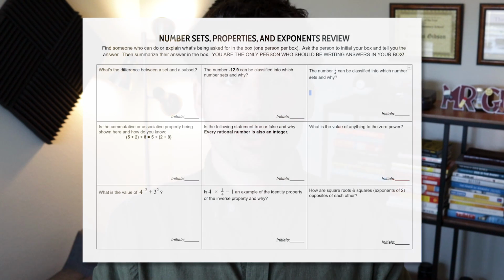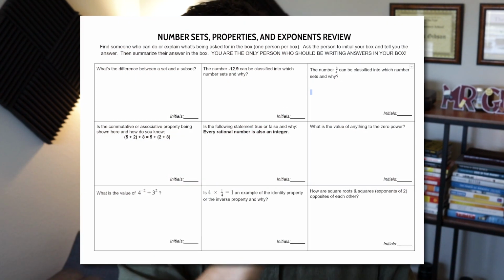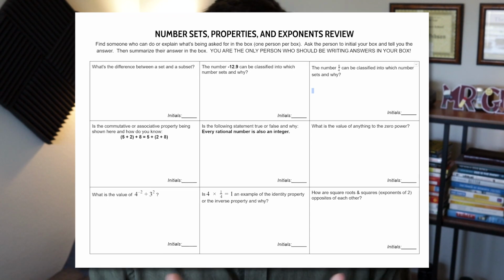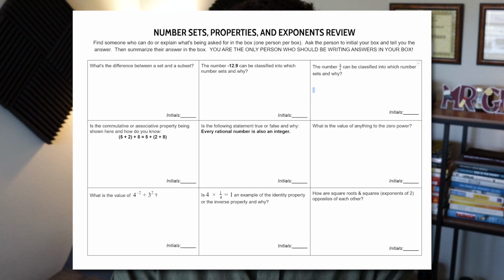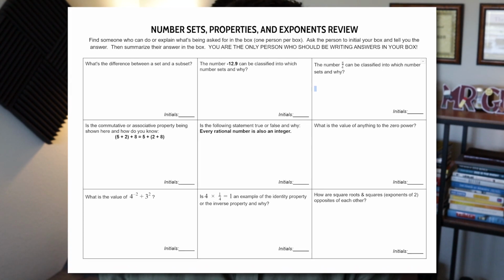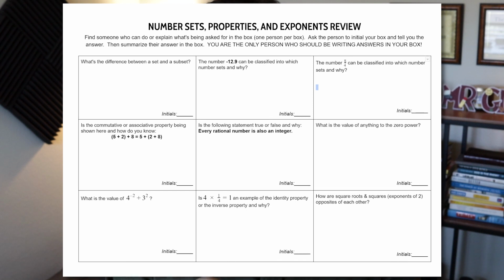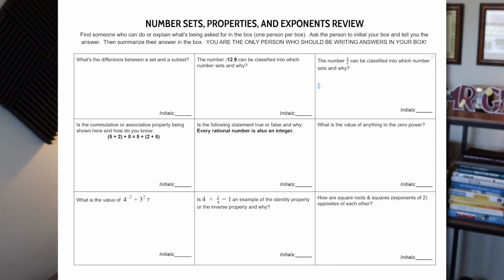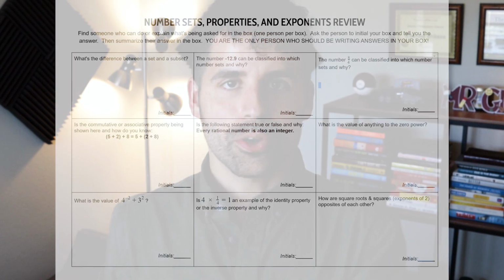The BEST NEW REVIEW ACTIVITY For Any Class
In this video, I chat about a new review activity I tried called the Three 3's.

Get's kids out of their seats, talking to at least 9 other students, summarizing their peers answers, and allowing them to articulate their own answers.

Here is the example I showed in the video for my Pre-Algebra class

I got the idea from a book called Total Participation Techniques

I’m Thom Gibson.

🍎 I teach middle school math, robotics, a high school YouTuber elective, creator of the 'Stories from the Classroom' Podcast and the Books & Beef Jerky Bookstagram, and learner of Mandarin and Brazilian Jiu Jitsu,.

🎥Video, 🎤Podcasting, & 💻Computer Equipment I use